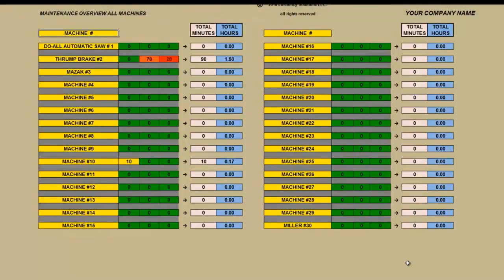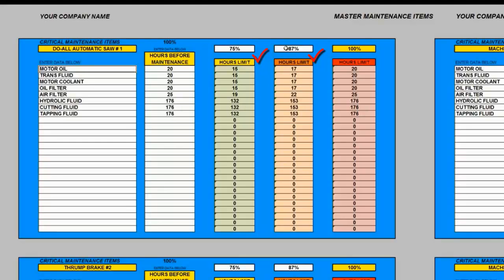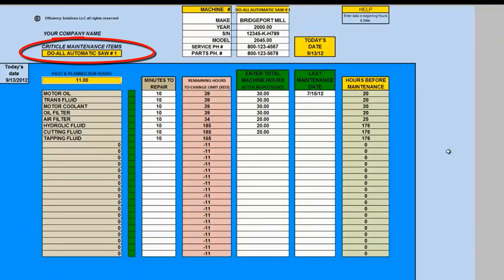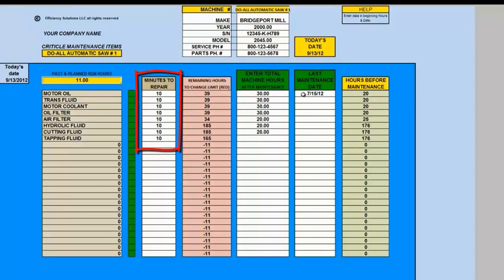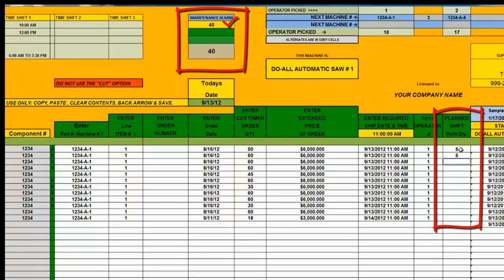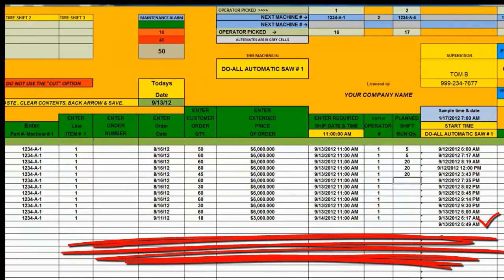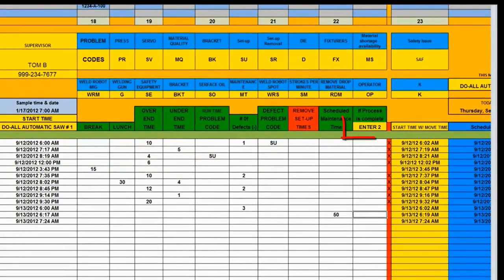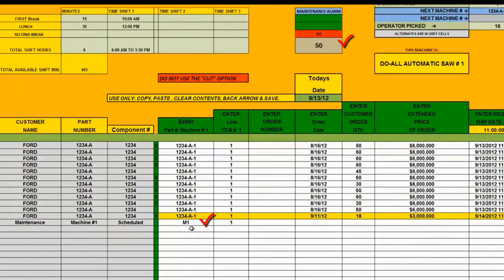528-13 video 4 marks